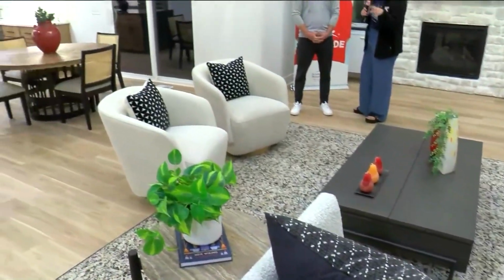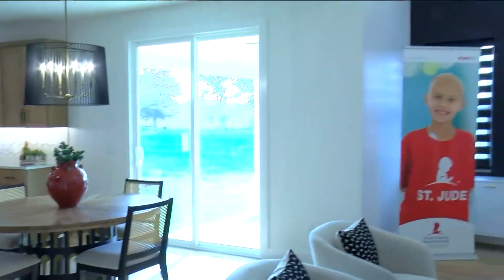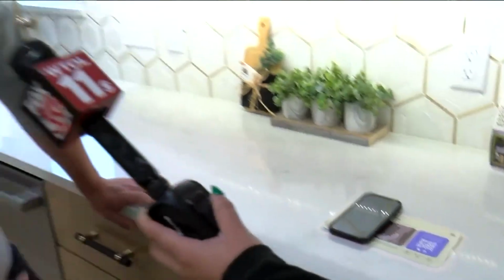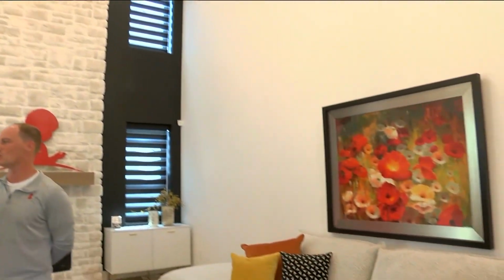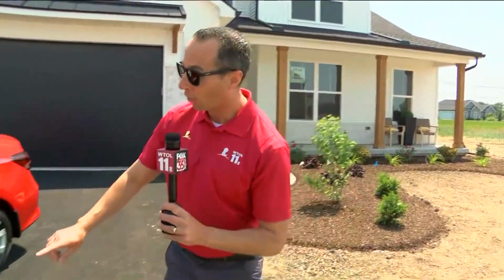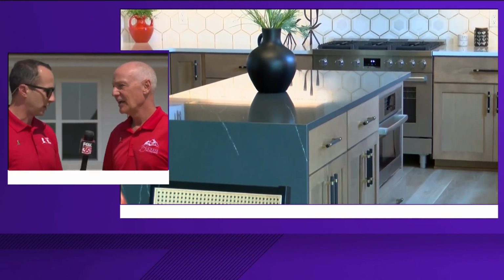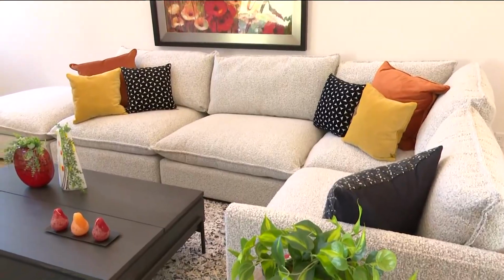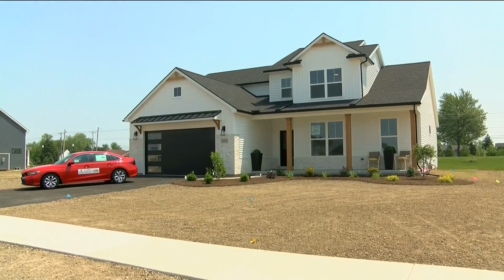Behind the Build: Meet some of the people who make the St. Jude Dream Home Giveaway possible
In their words, some of the builders, sponsors and friends of St. Jude explain why St. Jude Dream Home Giveaways mean so much.